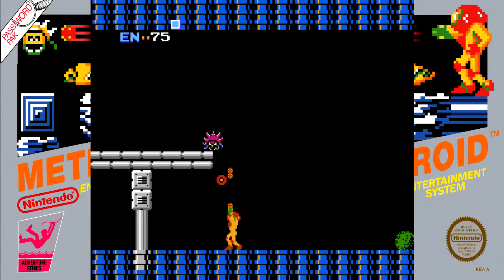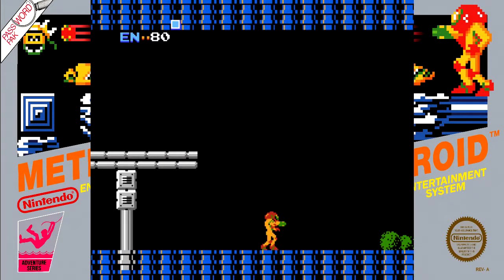Welcome to Zebes - Metroid - Let's Play and Walkthrough Episode 1 HD 60FPS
Downphoenix here checking out some Metroid on the NES. This Let's Play is brought to you in 60 FPS, watch in HD so you can get that 60 FPS goodness :)

In this episode, I just go over some of the basics, get the ball, a missile, etank, and the long shot.